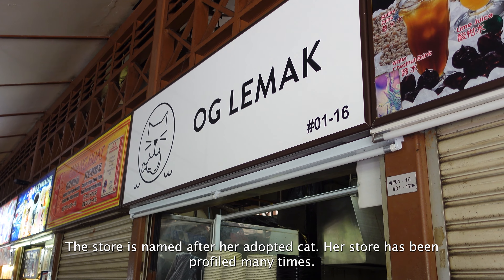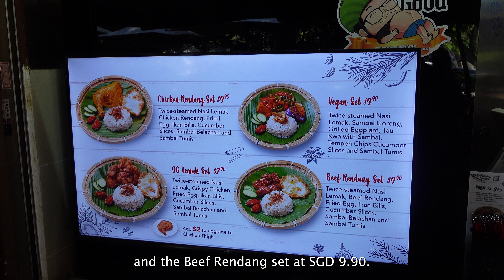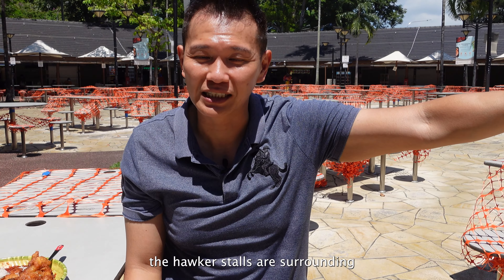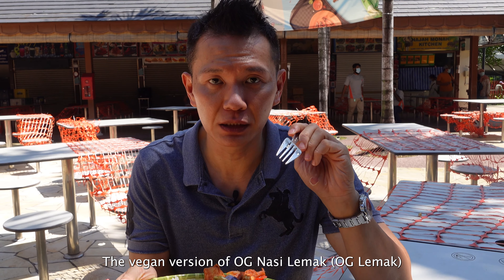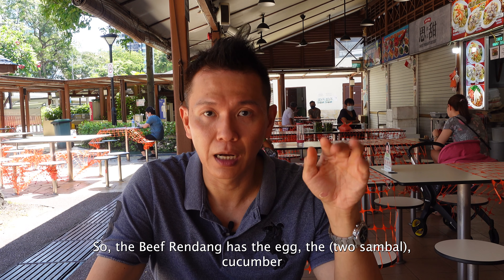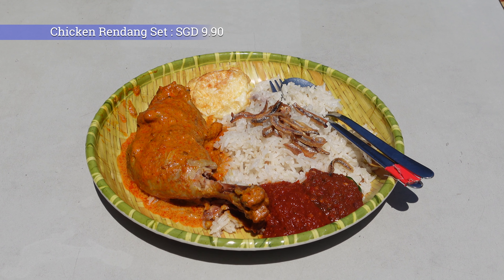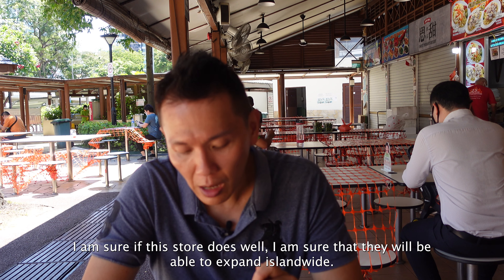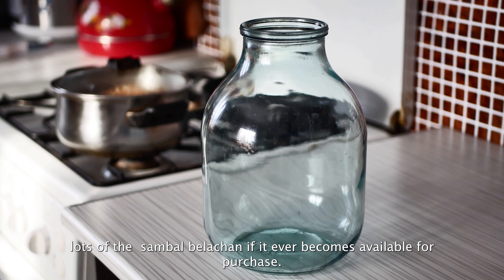One of Singapore's top Nasi Lemak stores in Newton Food Centre | Newton Circus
Hello everyone,

Today's episode is at Newton Food Centre. I am here to try the famous Nasi Lemak from OG Lemak. She has been on many episodes of Food King and also does private dining called "Ownself Make Chef".

Address:

OG Lemak
Newton Food Centre #01-16
500 Clemenceau Avenue North
Singapore 229495

Menu:

Chicken Rendang Set: SGD 9.90
Vegan Set: SGD 9.90
OG Lemaek Set: SGD 7.90 (Add SGD 2 to upgrade to chicken thigh)
Beef Rendang Set: SGD 9.90